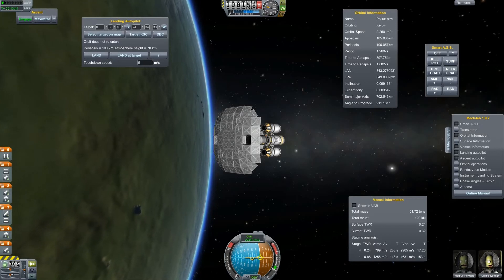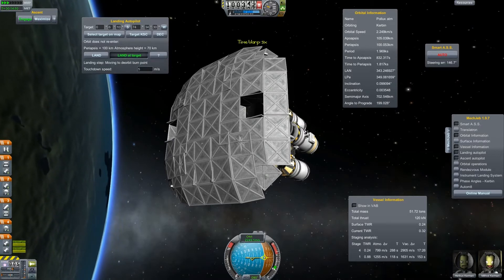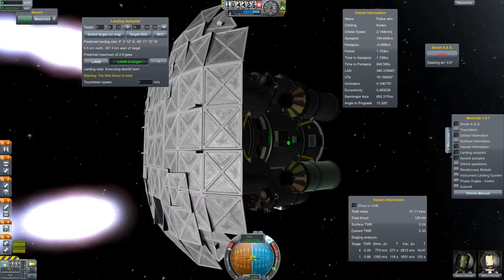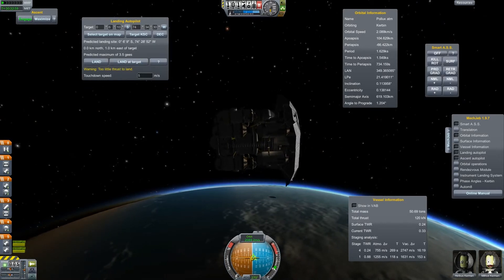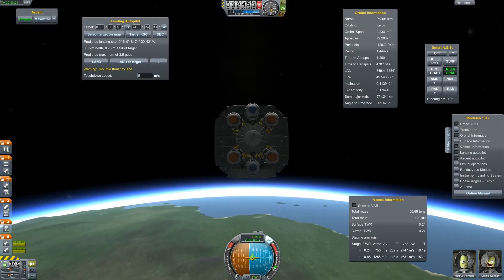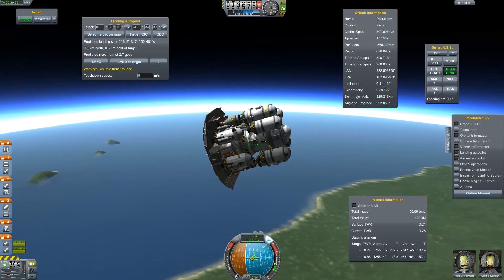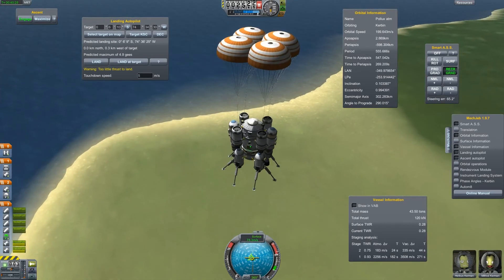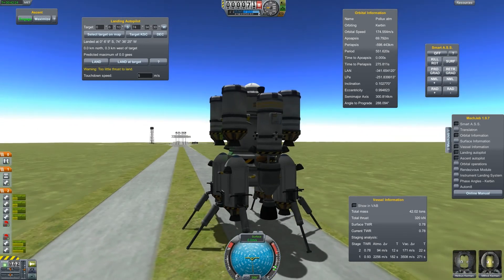Pollux Mk. IV atmospheric lander - Heatshield demonstration [KSP 0.19.1]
This video shows a short demonstration of my modified Pollux lander including a newly designed detachable heatshield.

I will use this (or a modified design) for future missions to the outer planets of the kerbol system. The heatshield can also be used to protect the complete spacecraft (including command module) in aggressive aerobraking maneuvers.